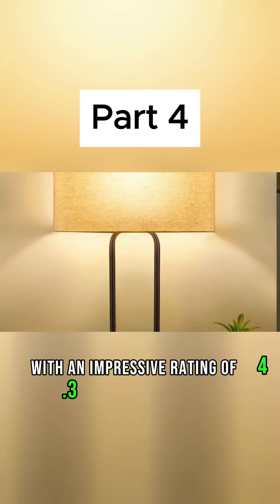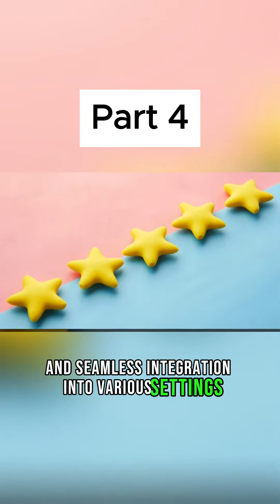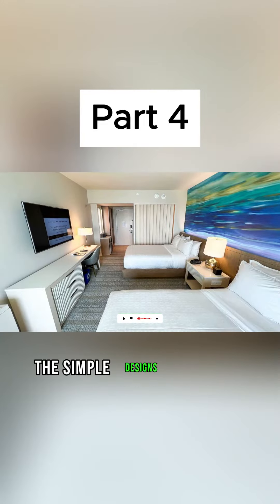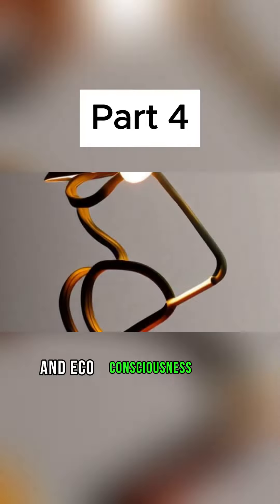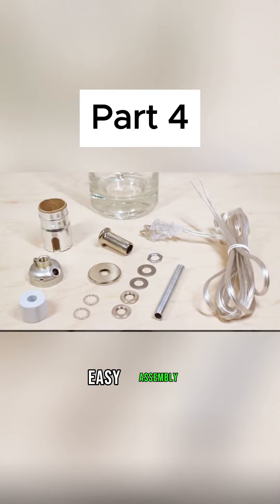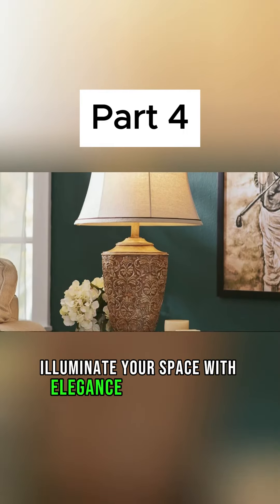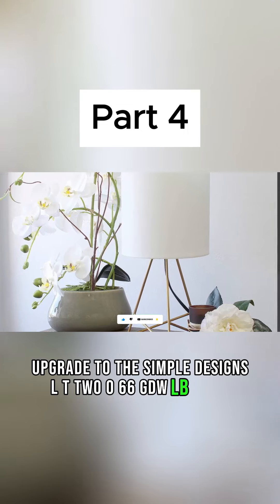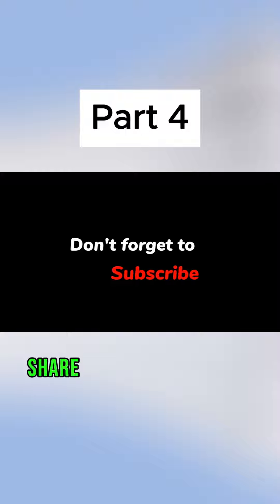Illuminate Your Space with Simple Designs LT2066-GDW-LB 14″ Down to The Wire Table Lamp!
🏠 Welcome to Home Majesty! 🏠

Transform your living space with the elegant Simple Designs LT2066-GDW-LB 14″ Down to The Wire Table Lamp. Elevate the ambiance of any room with its golden hue and white shade, adding a touch of sophistication to your bedroom, living room, entryway, or office. With its sleek design and soft glow, this lamp is a perfect blend of style and functionality. Illuminate your space today with this stunning table lamp!

Step into a world where every corner exudes elegance and every space tells a story. Join us on a journey through the realm of home decor, where creativity meets functionality and style reigns supreme. Whether you're seeking inspiration to transform your living room into a cozy retreat, dreaming of a kitchen that merges practicality with beauty, or looking for tips to infuse personality into your bedroom sanctuary, you've come to the right place.

At Home Majesty, we believe that your home is your canvas, and we're here to help you paint it with flair. From DIY hacks to budget-friendly revamps, from timeless classics to trendy innovations, our videos are packed with ideas, tutorials, and expert advice to elevate your space and reflect your unique taste.

Whether you're a seasoned decorator or just starting out, Home Majesty is your ultimate destination for all things home decor.